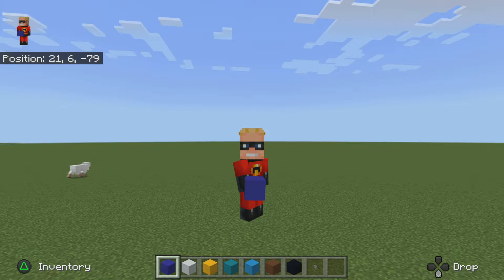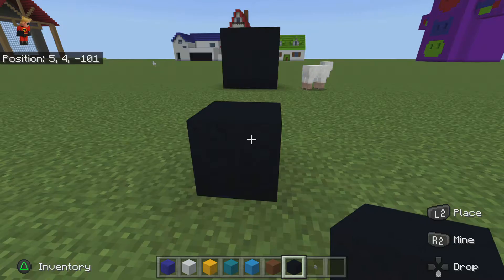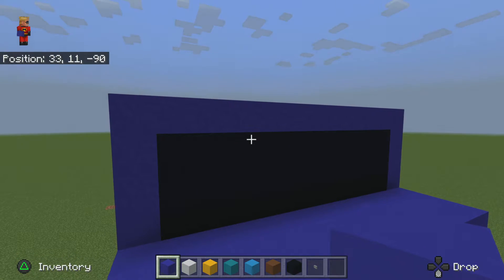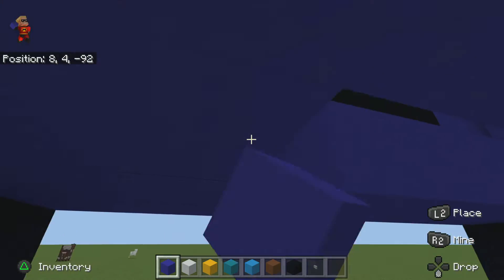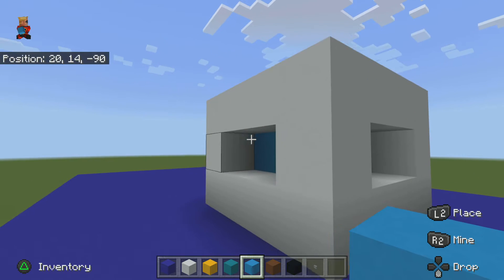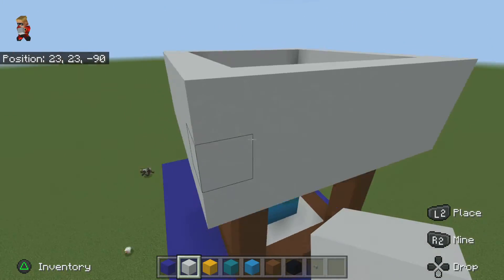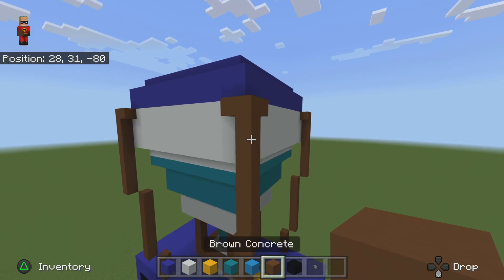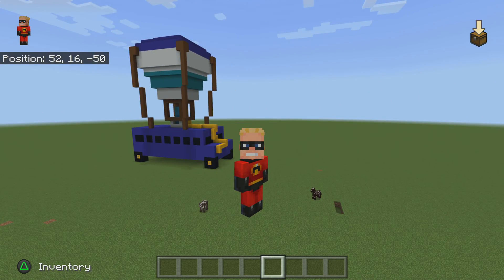Minecraft tutorial. How to build the Fortnite battle bus!